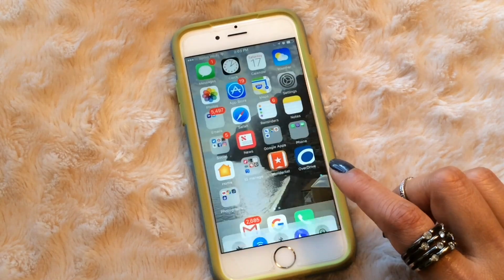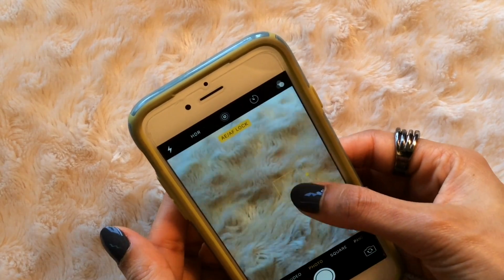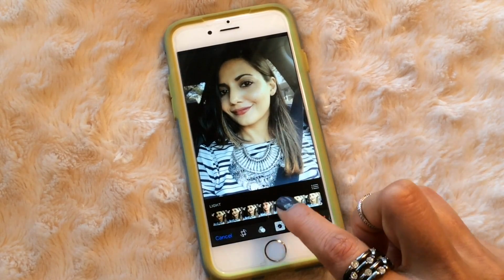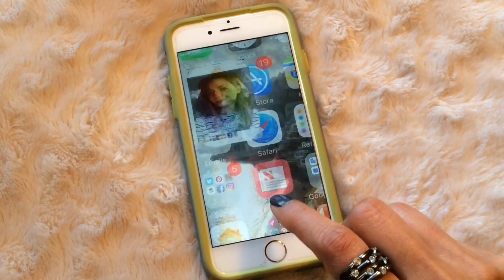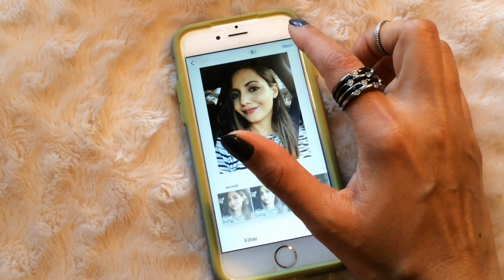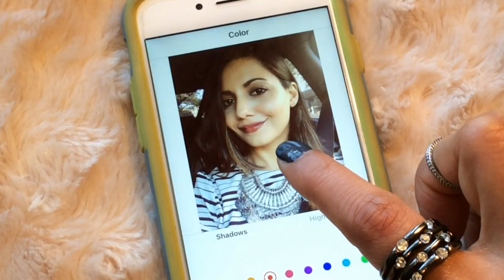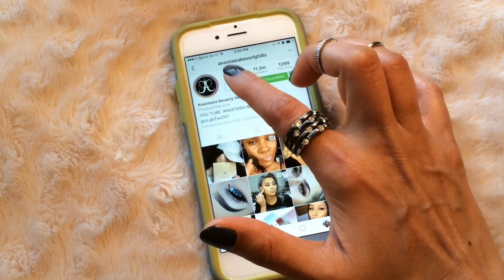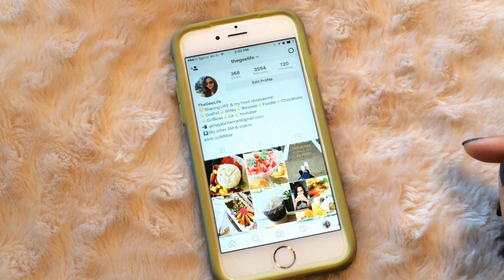Top 10 Instagram Tips That Work (2016) Part 2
Hello lovelies -

If you have an Instagram account then you need to watch this video. I talk about some amazing Instagram tips that are helping me grow my account. These are all practical Instagram tips that anyone can try. You will learn how to gain more Instagram interactions, grow your Instagram followers and engagement on your pictures. I also have some super helpful tips on how to track your followers/unfollowers using a free app plus some picture editing hacks you have never heard before. Hope you enjoy watching!

 Let me know in comments below if you have any q's and what else you'd like to see next :)

Kisses,
Gee

xoxo